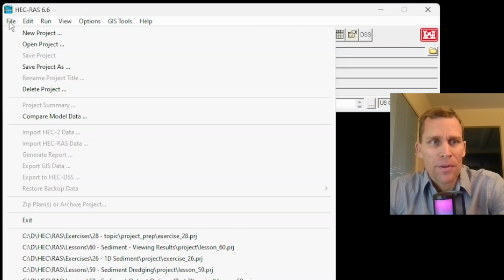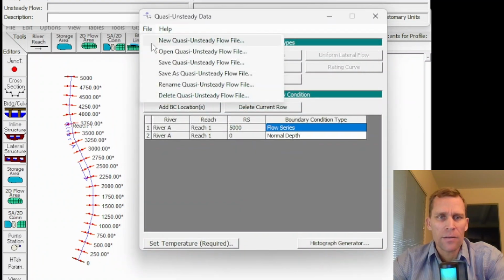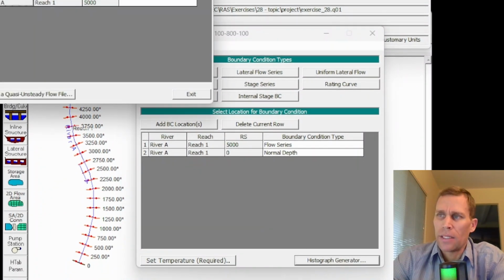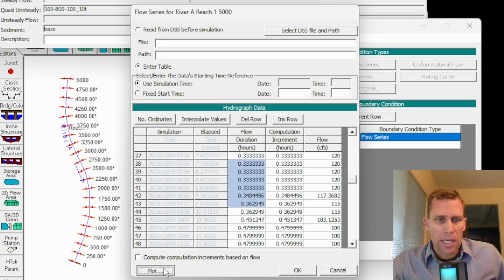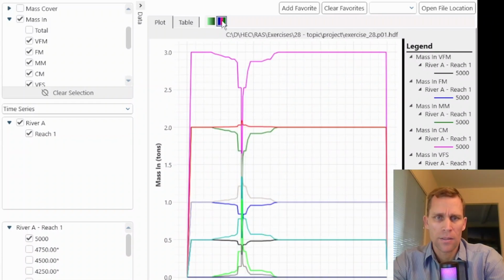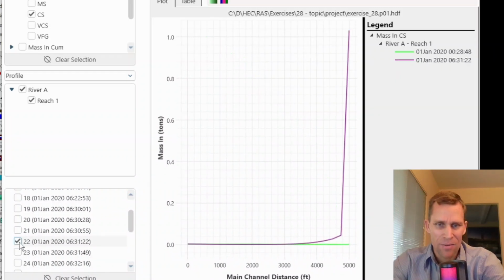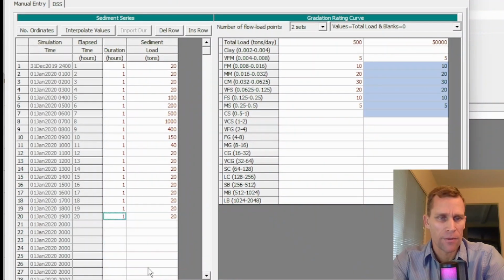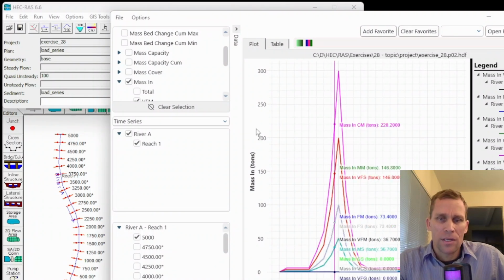HEC RAS Exercise 28 - Histograph and Sediment Loading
Output Variables (HEC-RAS 1D Sediment Transport)